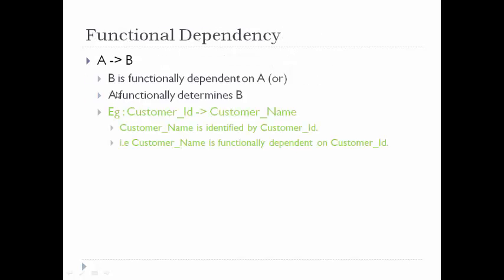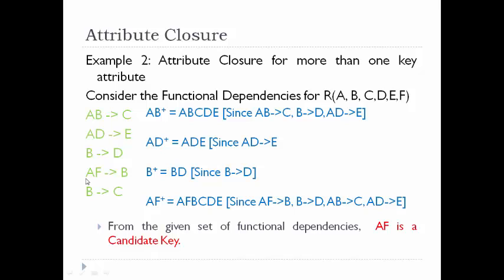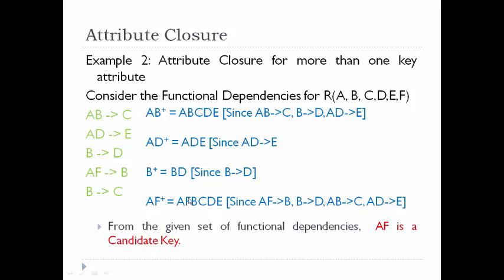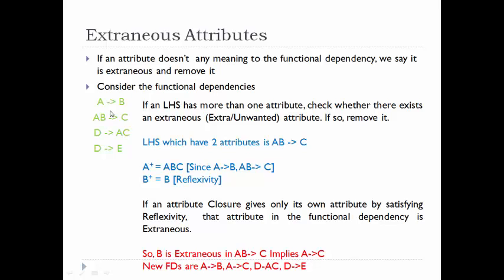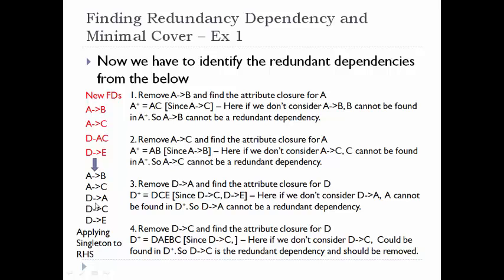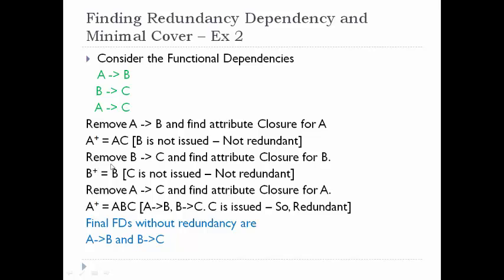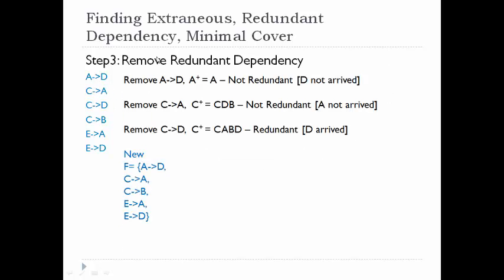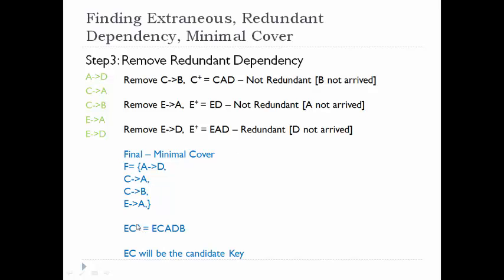Minimal Cover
Premalatha M,
VIT University,
Chennai